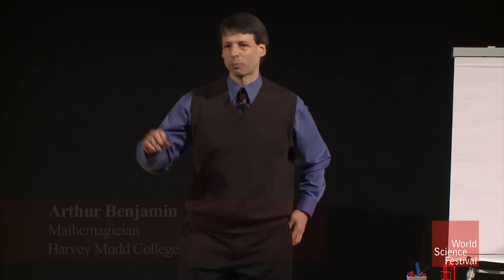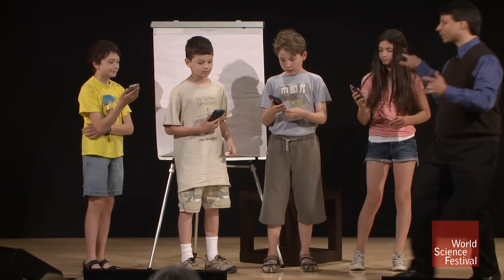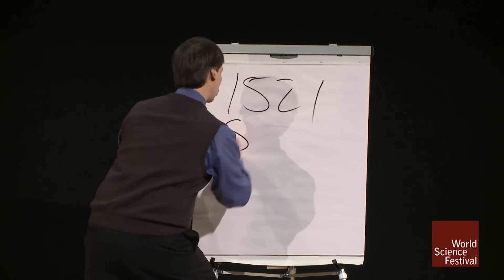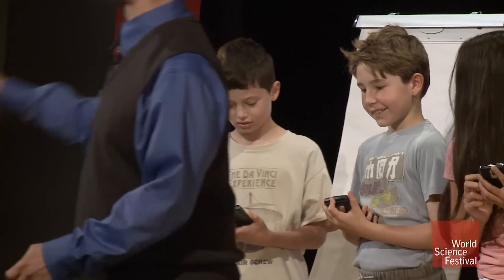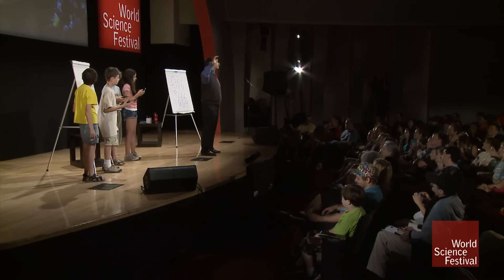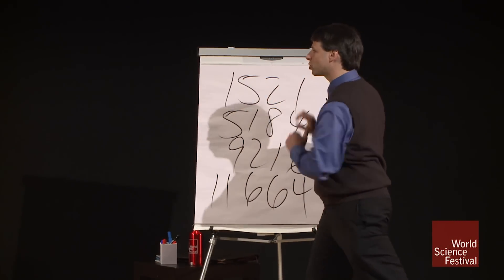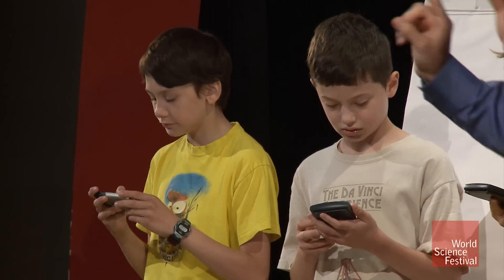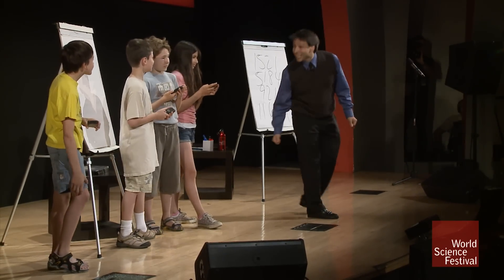Can You Beat The Human Calculator?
A professional magician, Arthur Benjamin can multiply large numbers faster than a calculator, figure out the weekday of any date in history, and has memorized the decimal numbers of Pi out to 100 digits. Anointed “America’s Best Math Whiz” by Reader’s Digest, Benjamin applied his skills to the game of backgammon and won the American Backgammon Tour in 1997. He is the author of several books, including Secrets of Mental Math. Benjamin is professor of mathematics at Harvey Mudd College in Claremont, California.